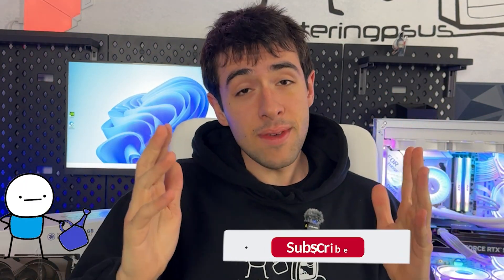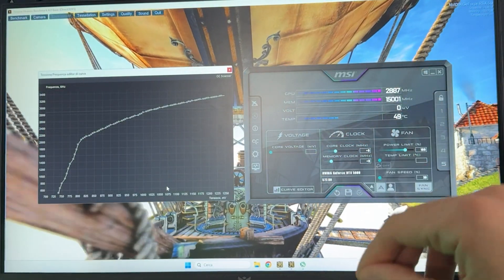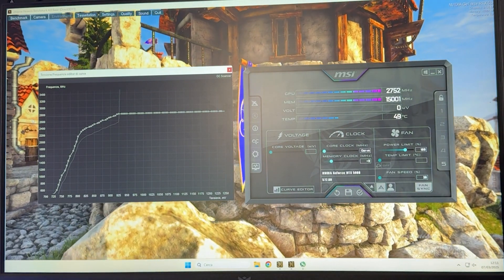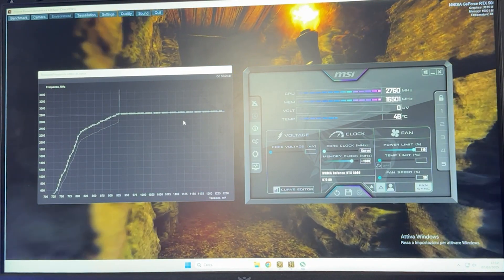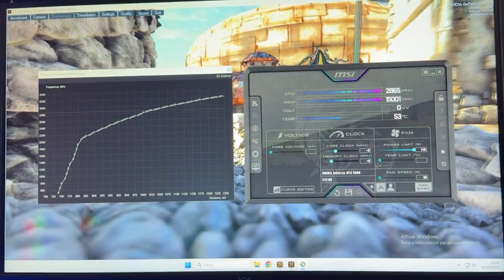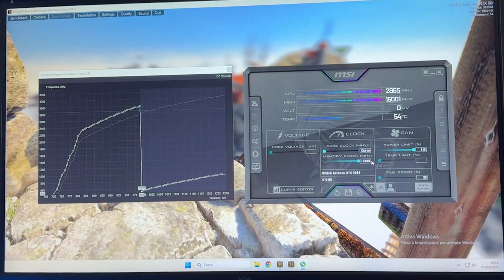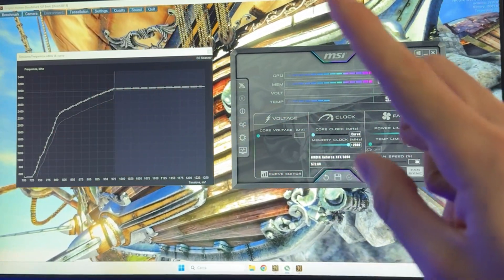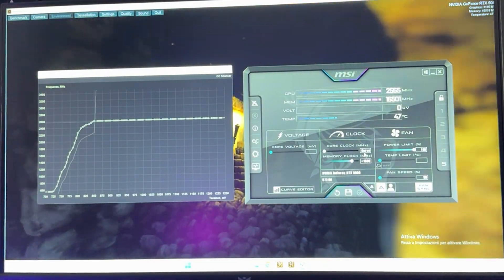Undervolt your RTX 5080 for more FPS and Lower Temperatures! - Tutorial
Undervolting still is the best option in terms of GPU optimization for the RTX 5000 series. Be it a 5090, 5080, 5070 Ti or even a standard 5070, I’d still recommend it. If done properly, you’re gonna lose virtually 0 performance or even get an increase, while dramatically reducing heat, power consumption, noise and coil whine.

Today we are featuring the newly release RTX 5080 with 16GB GDDR7 in the cheap PNY model, but the tutorial will work for any RTX 5080, no matter the brand.

This is my choice of thermal paste:

Here's the electric screwdriver I use for every PC I build:

This is the small compressor I recommend to clean PCs: